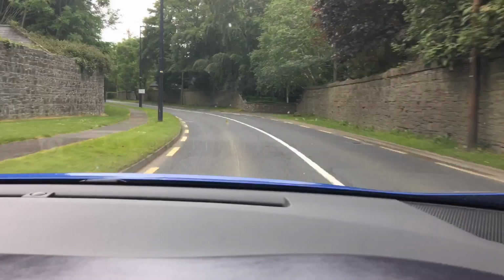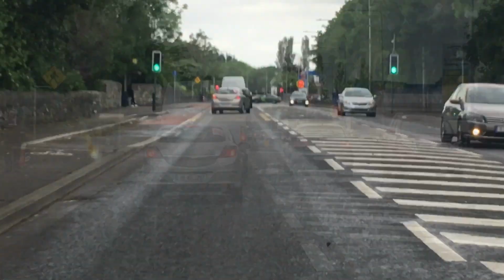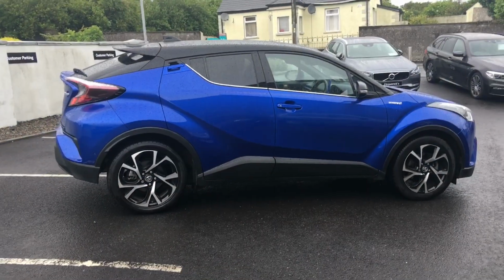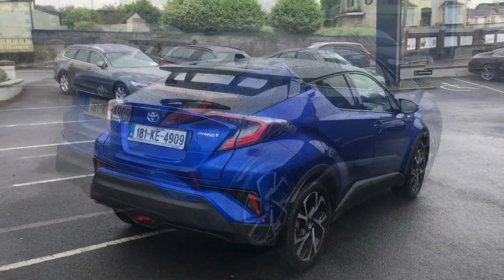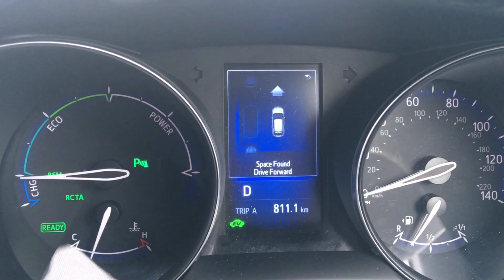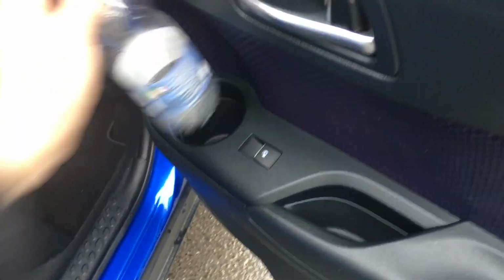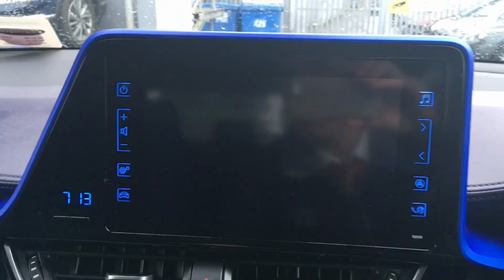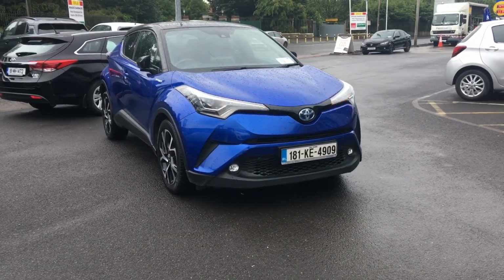Toyota CHR Dynamic - is it economical on Irish Roads ? -- Brian Doolan at Fitzpatrick's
Toyota CHR for sale at Fitzpatrick's Kildare
We do a video walk around and fuel test. We also try the self park system.